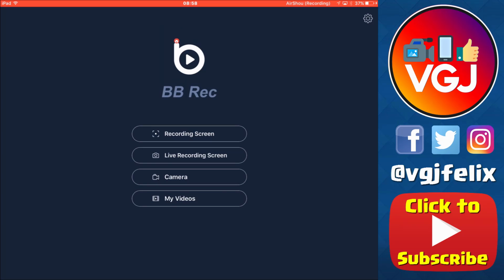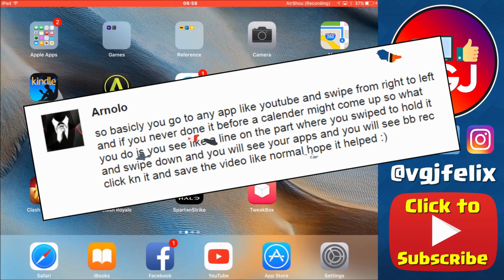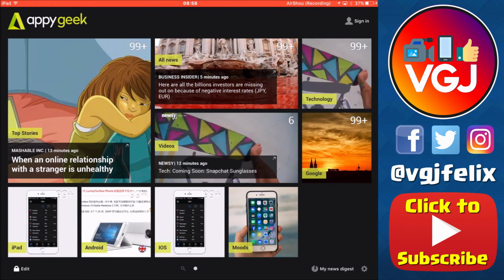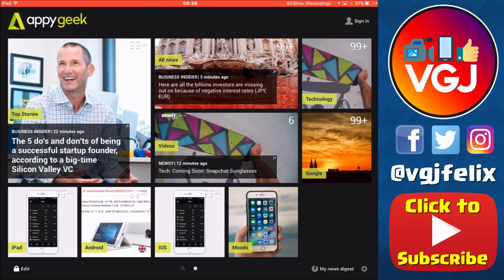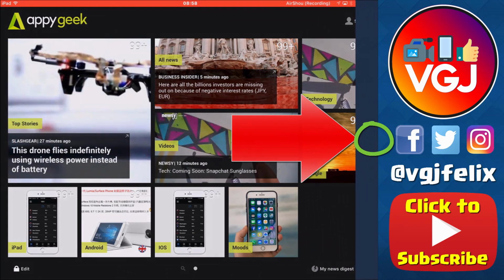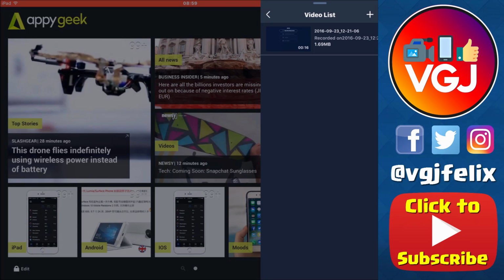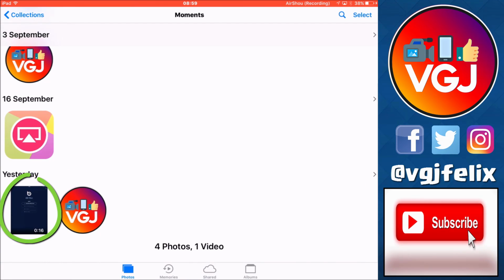BB Recorder - How to Fix the Share Bug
I haven't really done much with the iOS screen recorder BB Recorder because I've never been able to share my videos off of the app. But thanks to view Arnolo there is now a workaround that allows you to share your recordings to your photo gallery. Here's how to fix it.